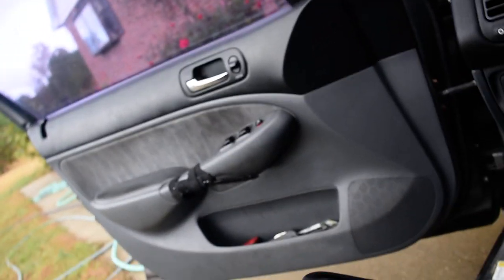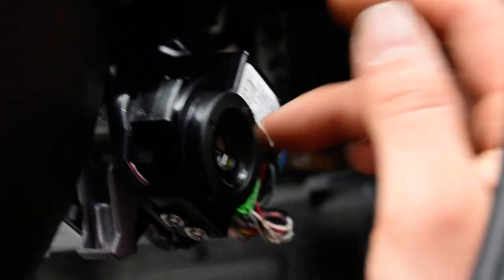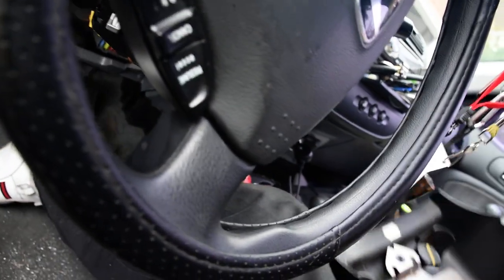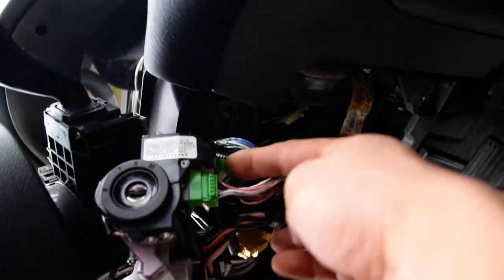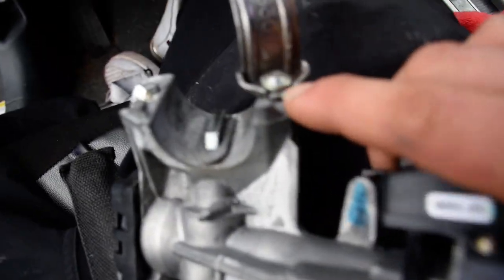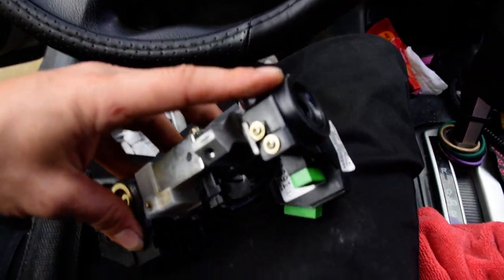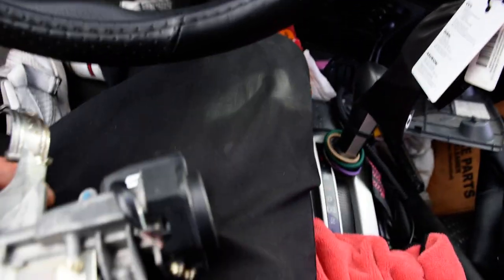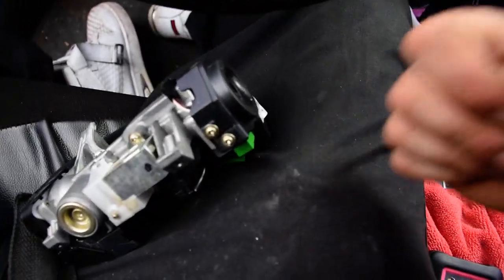2004 Honda Civic Ignition Lock Cylinder/ Ignition Switch Assembly Replacement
2004 Honda Civic Ignition Cylinder/ Ignition switch assembly replacement.